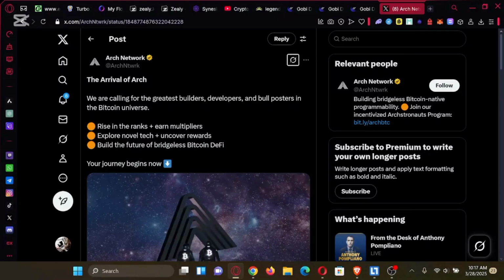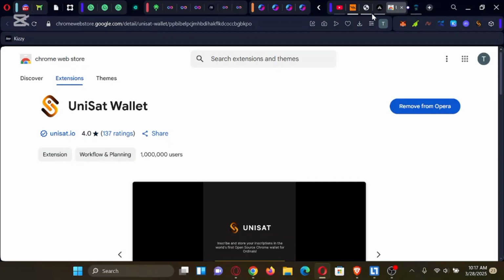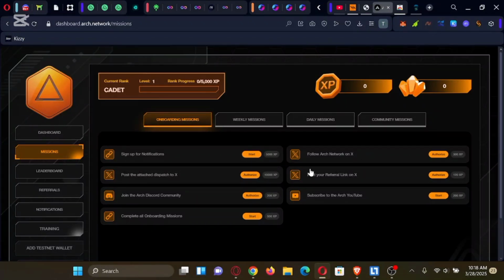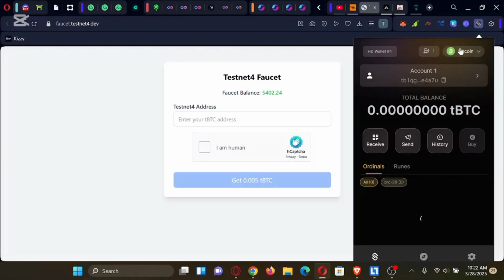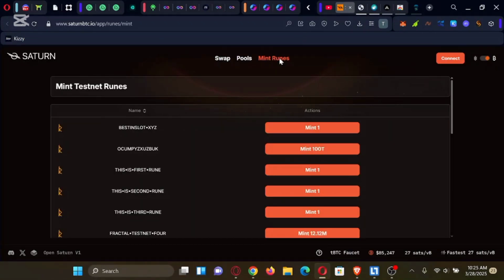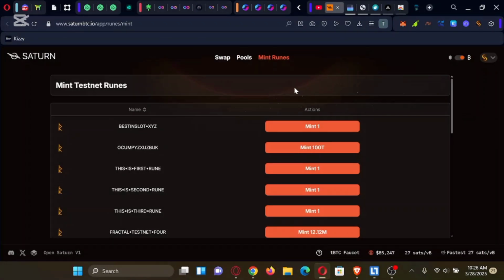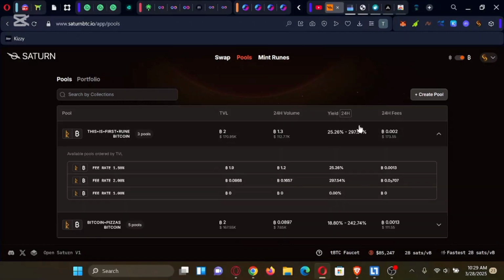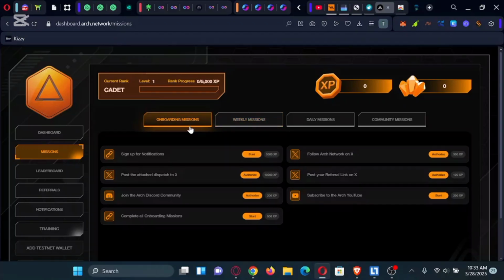Arch Network Airdrop: Full Guide to Secure Eligibility & Claim Arch Token | New Airdrop Secret 💯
Arch Network Airdrop is live! Don't miss your chance to secure eligibility and claim Arch Tokens early. In this video, I provide a step-by-step guide on how to qualify for the airdrop and maximize your rewards. 🚀

💰 Why You Should Join Arch Network Airdrop:
✅ Earn free Arch tokens by completing simple tasks
✅ Early testnet users may receive exclusive rewards
✅ Gain experience in blockchain & DeFi ecosystems
✅ Stay ahead in the Web3 revolution

💎 Arch Network is one of the most promising blockchain projects—don’t miss this free crypto opportunity!

🚀 Let's earn together! Watch now & start claiming your Arch Tokens!

arch network token distribution, how to claim arch network
airdrop, crypto airdrops 2025, best airdrops 2025, blockchain passive earnings,
upcoming airdrop campaigns, new testnet airdrops, arch network review, top free
crypto projects, best DeFi airdrops, web3 rewards, how to earn crypto in 2025,
crypto testnet farming, web3 investment tips, testnet farming strategies, early
crypto adoption, free airdrop rewards, blockchain incentives, layer 1
blockchain airdrops, crypto faucets 2025, crypto staking opportunities, token
allocation strategies, best ways to earn free crypto, blockchain startup
incentives, crypto community rewards, testnet rewards 2025, token claiming
process, exclusive airdrop rewards, early adopter benefits, best crypto
earnings 2025, high-value airdrop tokens